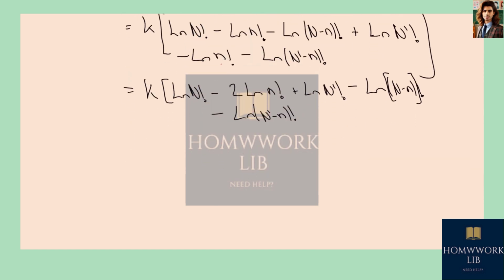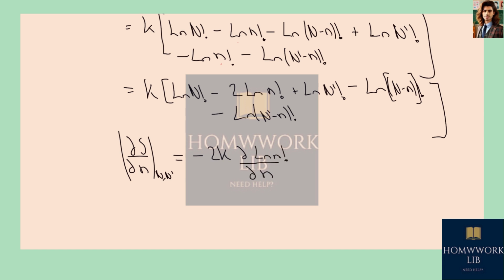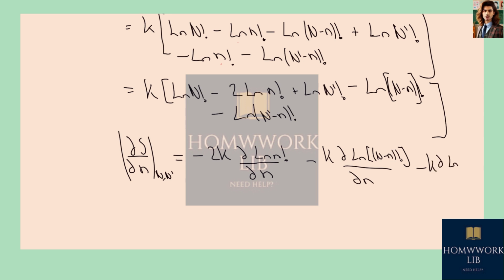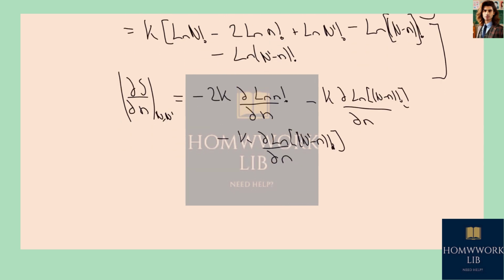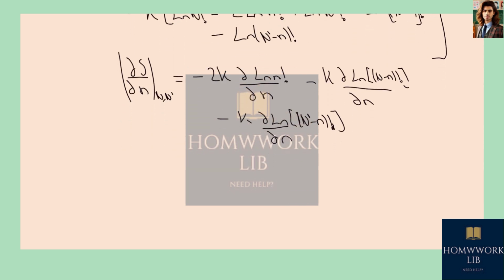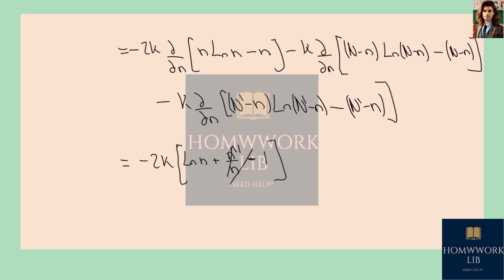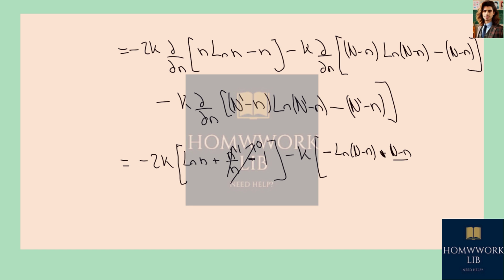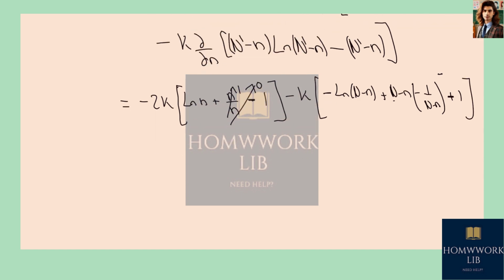[Physics] Given Evaluate Show all the calculation steps clearly.